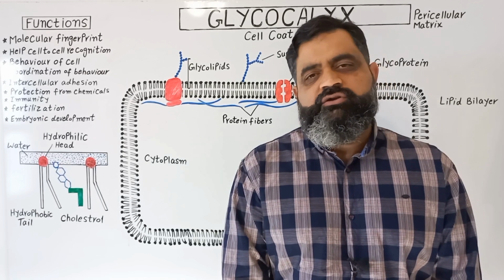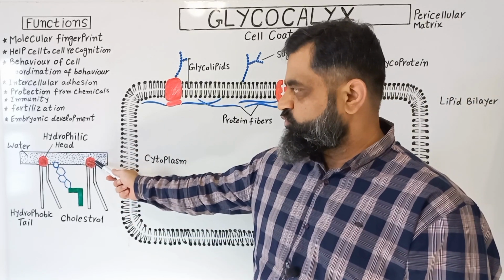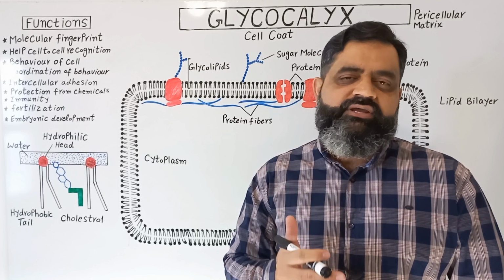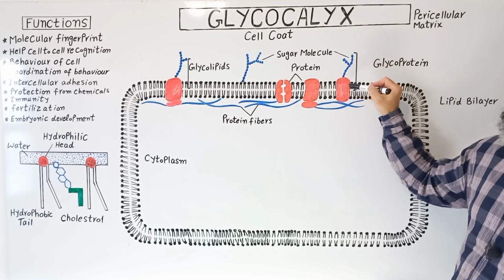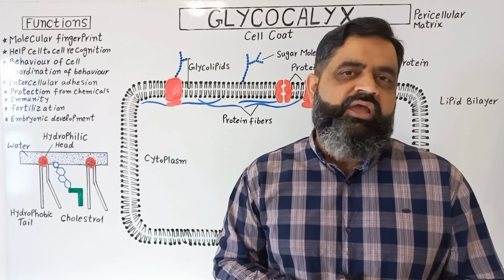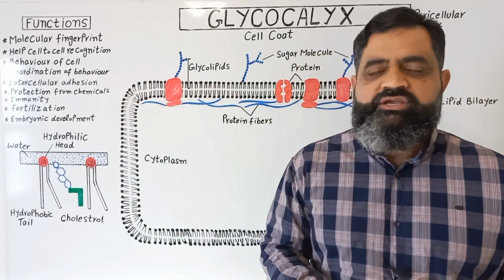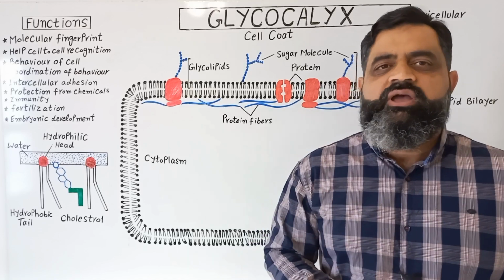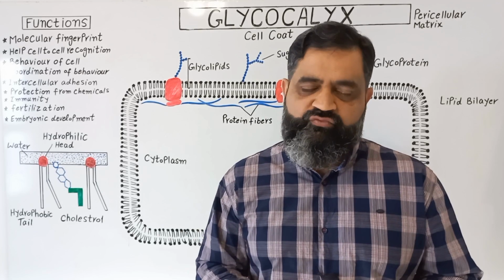Glycocalyx English medium @prof.masoodfuzail| Cell coat | Pericellular Matrix